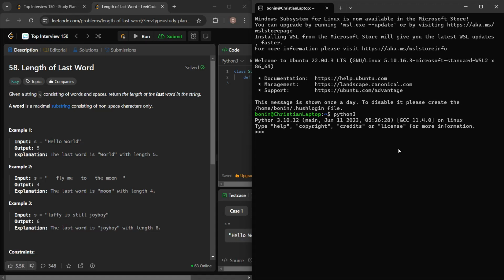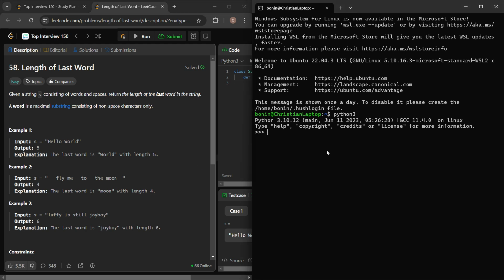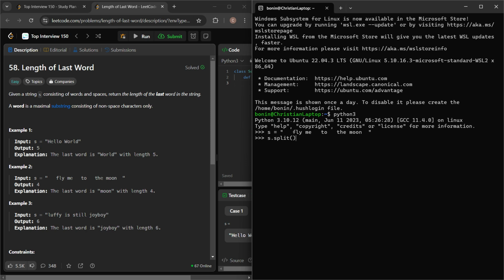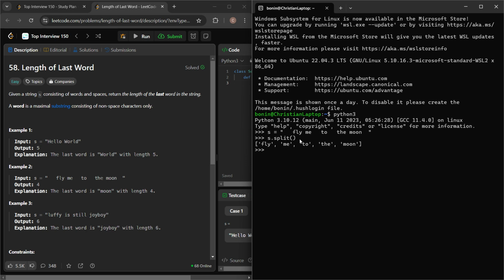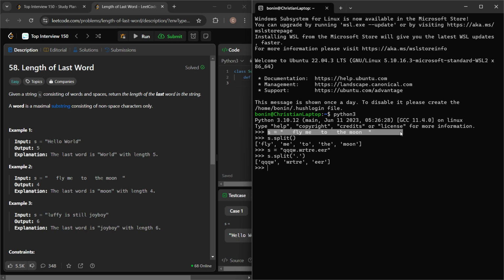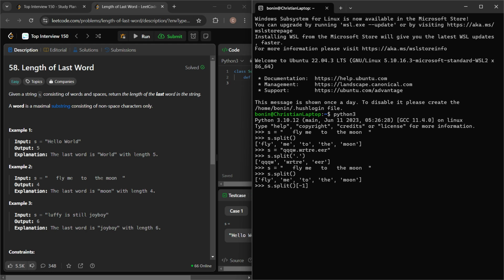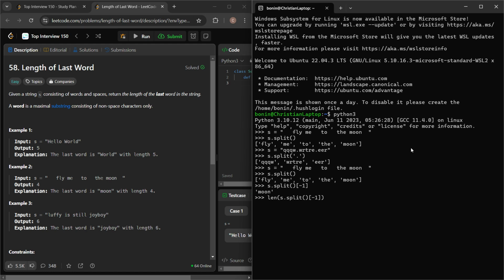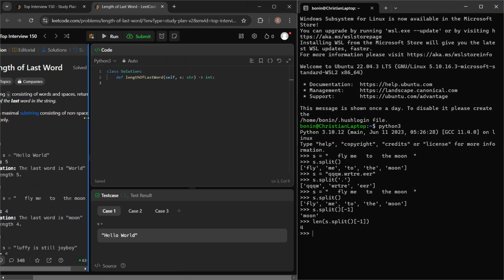LeetCode Problem: Length of Last Word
Solving the Python interview practice problem Length of Last Word from LeetCode's Top Interview 150